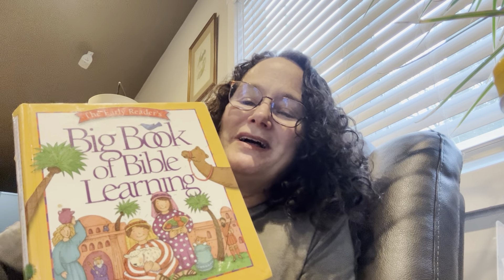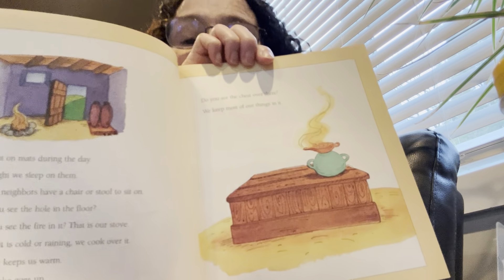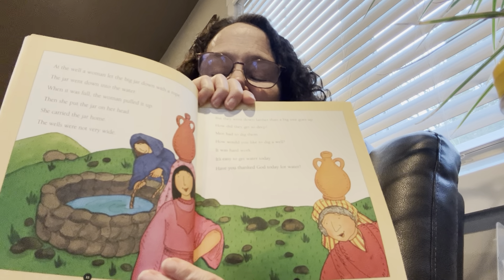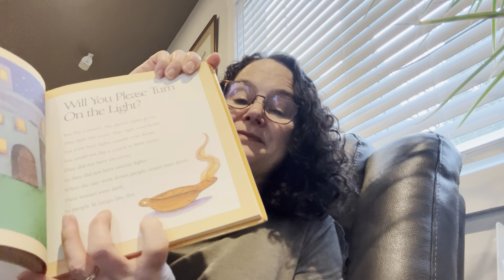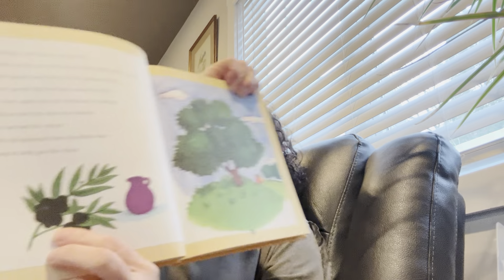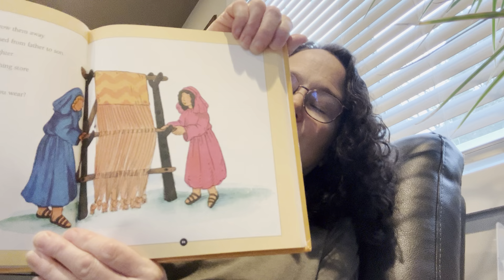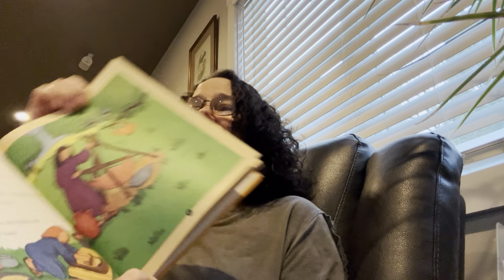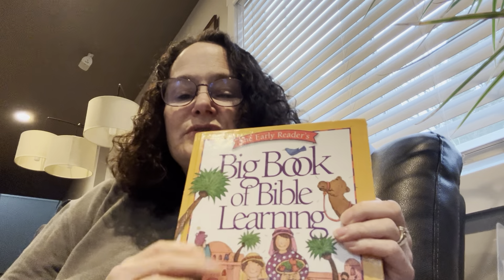Big Book of Bible Learning PT1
Helps children understand what life was like during Bible times.